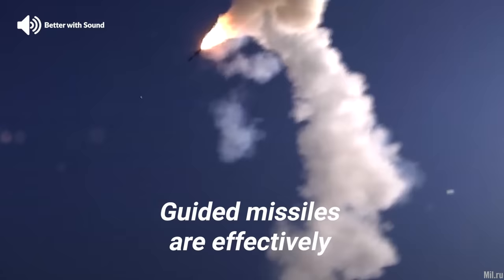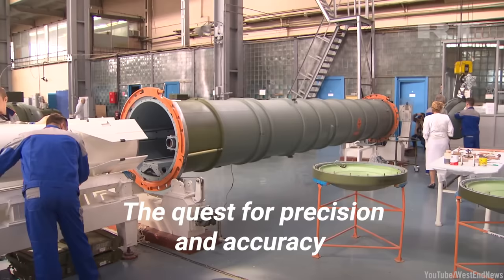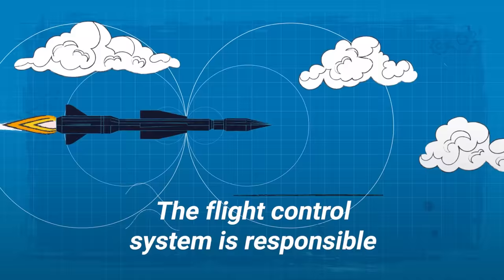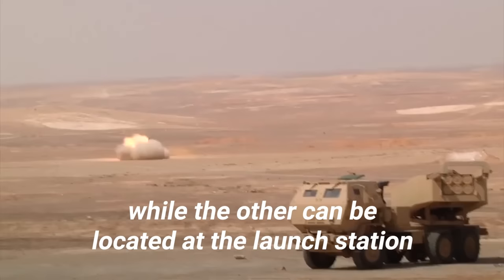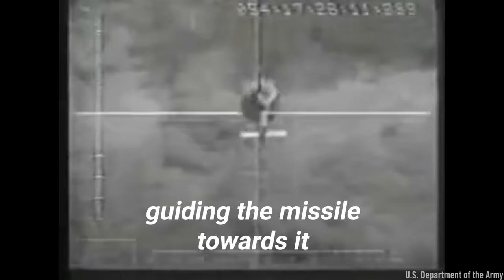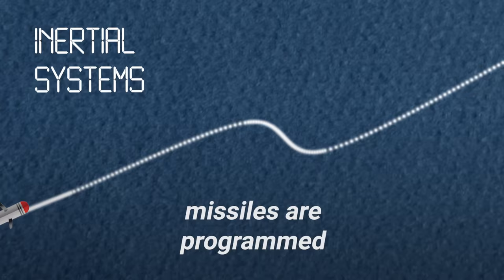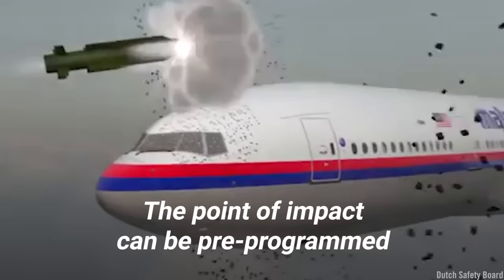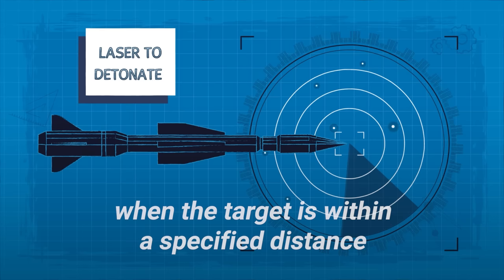How missile guidance systems work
Have you ever wondered how guided missiles operate with such deadly and precise accuracy? If you have ever heard of the Iron Dome, then you are familiar with different types of missile guidance.

These types of military weapons include fox one, fox two, fox three, supersonic cruise missiles, and intercontinental ballistic missiles. The question now is what is this advanced and futuristic technology that dates back to World War II?

One of the most important parts of a guided missile is its guidance system. This system enables the vehicle to reach its destination by combining target location information with navigation information.

When it comes to missile guidance, there are five basic methods that come into use: command, inertial, active, semi-active, and passive.

The next step after honing in on its target is target destruction. There are several methods that can be used to determine when a missile should explode eviscerating its target.

The first is on impact and the second uses radar, sound waves, a magnetic sensor, or a laser to detonate the warhead when the target is within a specified distance.

Have these facts piqued your curiosity yet? Do you want to know more about missile guidance and target destruction? Are you curious to find out about every part of a guided missile and what role it plays in its execution?

Then watch our video to find out all these details and more.